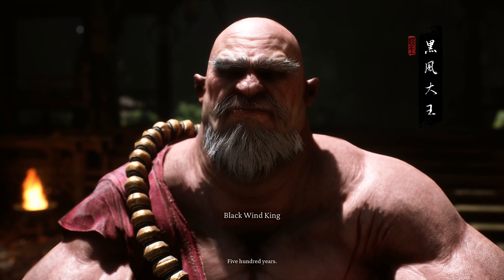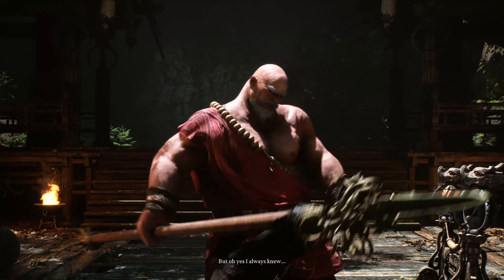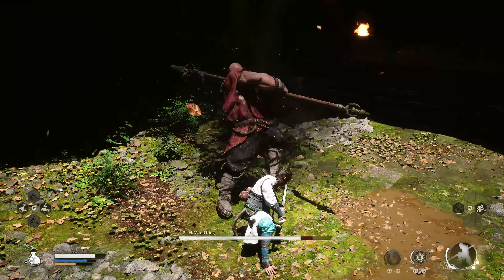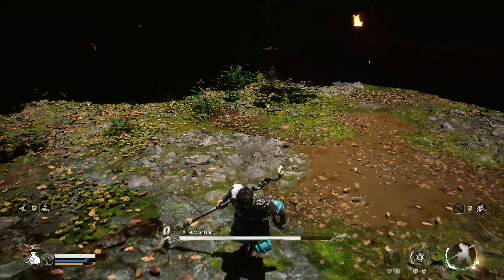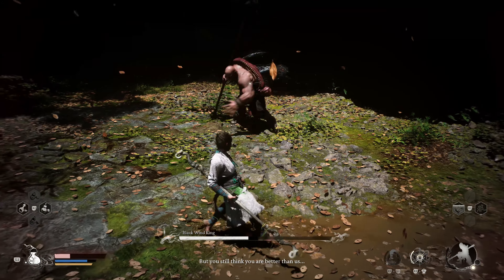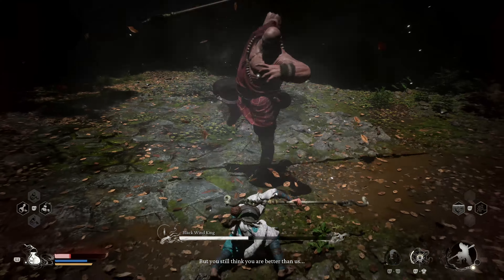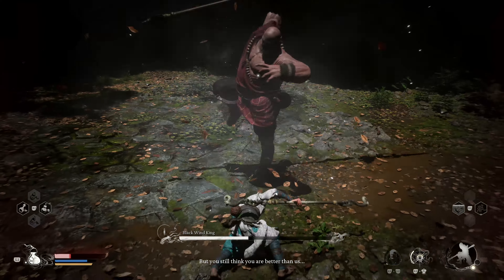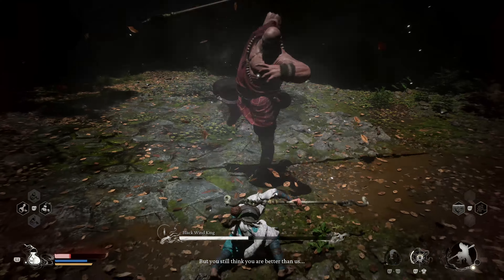Black Myth: Wukong: How to Defeat the Black Wind King & Unlock Cloud Step – Chapter 1 Boss Guide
The Black Wind King is the second-to-last boss in Chapter 1 of Black Myth: Wukong, and he’s no walk in the park. This Yaoguai King, who rules over Black Wind Mountain, wields a double-ended polearm and uses powerful magic, much like Sun Wukong himself. Without any clear weaknesses, this battle will test your skills and abilities to the fullest.

You’ll encounter the Black Wind King inside the Black Wind Cave, which you’ll reach naturally as you progress through Chapter 1. Fortunately, there’s a Cave Interior Keeper's Shrine just before the boss fight, giving you a chance to rest and recover your Gourd sips. If you haven’t already, try to upgrade your Gourd to maximize your healing potential before this battle.

Preparation is key for this fight. First, thoroughly explore the Black Wind Mountain area to gather resources and upgrade your equipment. You can find valuable NPCs and crafting materials that will help you prepare for the fight. Farming Sparks from the local enemies will allow you to craft better armor, which can help you mitigate the damage dealt by the Black Wind King. Some armor sets even provide secondary effects, like additional Stamina under certain conditions, which can be extremely useful.

One important preparation step before facing the Black Wind King is to defeat the optional boss, Guangzhi. By defeating him, you unlock the ability to transform into Guangzhi using the Red Tides spell. This transformation is incredibly useful during the fight, as you don’t take damage while transformed—any damage you would take instead reduces the time you can stay in this form. The attacks you can perform while transformed deal significant damage to the Black Wind King, and the transformation also acts as a buffer to recharge your Focus points, which you can use for devastating attacks like the heavy strike from Smash stance.

Another way to prepare is by unlocking spells in your skill tree using Sparks. Defeating the wolf creatures prowling the caves before the boss is a great way to farm Sparks for upgrades. Make sure to unlock the Immobilize spell as soon as possible, as it can freeze the Black Wind King in place, giving you precious time to land powerful attacks.

Now, let’s talk strategy. While the Black Wind King doesn’t have a ton of health compared to other enemies, he’s still a formidable opponent with fast, deadly combos. He uses his spear to strike quickly, making it hard to dodge perfectly. You’ll need to stay aggressive to tear through his health during the short windows between his erratic movements. And watch out—he has a Gourd similar to yours that he can drink from to heal. When you see him start to heal, keep up the pressure to stagger him and interrupt the healing process.

One of his most fearsome attacks is Wind King’s Fury, where he transforms into a ball of black wind inside a blue orb, dashing back and forth within the arena. After three or four dashes, he creates a circle of wind in the middle of the arena that explodes when he returns to his human form. Dodge to one side quickly as the ball of wind tries to hit you during the dash, and avoid the center of the arena until the explosion. This move has a long recovery animation, so be sure to punish the boss after the explosion.

Finally, the Black Wind King can turn invisible, either appearing to slam down from the sky onto your position or to perform a quick series of three slashing attacks. Dodge to the side as soon as you hear him appear above you, or simply dodge each physical strike from side to side as you would with his other attacks.

As long as you stay focused and aggressive, this fight shouldn’t take too long to master. Taking down this spear-wielding monk will reward you with the Cloud Step spell, 3 Yarn, 1049 XP, and 688 Will, all of which will be useful as you approach the final boss, Black Bear Guai, of Chapter 1. Anyone who beats the Black Wind King will likely gain a greater understanding of Black Myth: Wukong's complex combat systems as well.

If you found this guide helpful, make sure to hit that like button, subscribe for more Black Myth: Wukong tips and tricks, and leave a comment below if you have any questions or want to share your own strategies.

Also, check out my Twitch channel and follow me there: Twitch